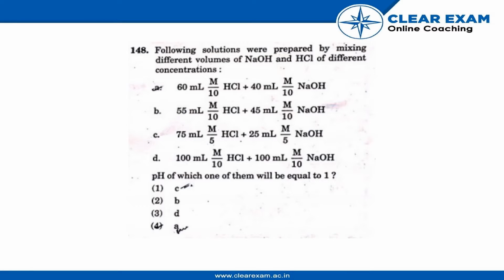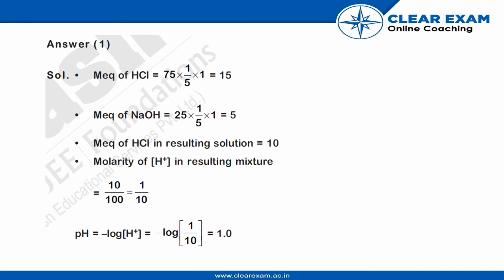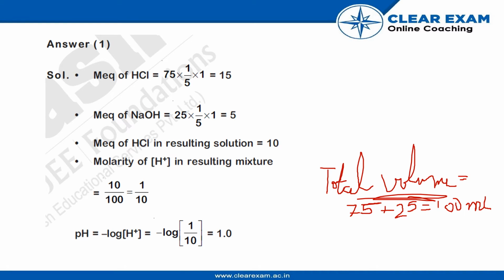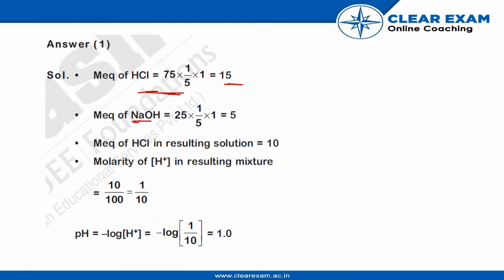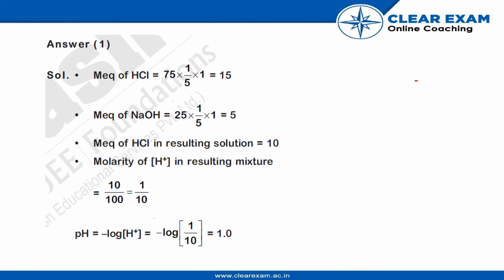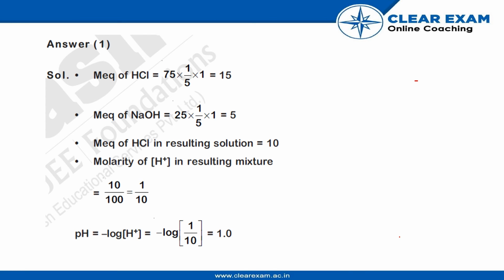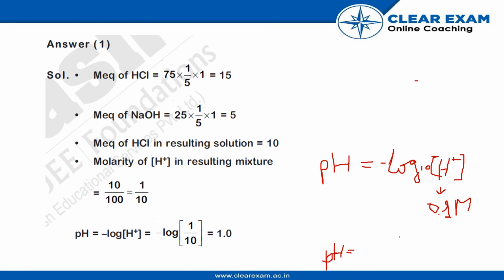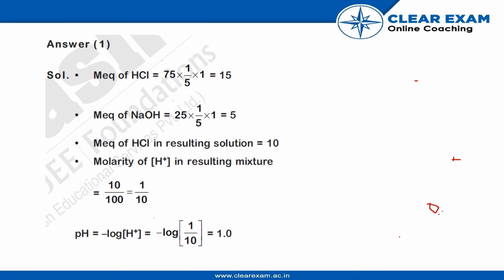NEET Previous Year Paper 2018 | Chemistry | ClearExam | SET NN| Question148